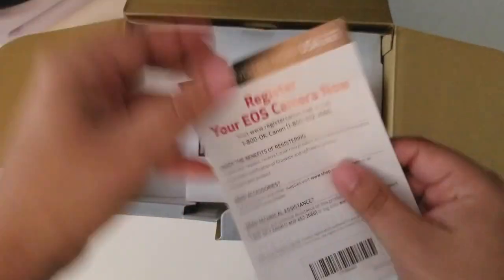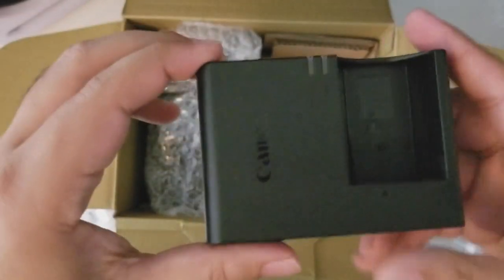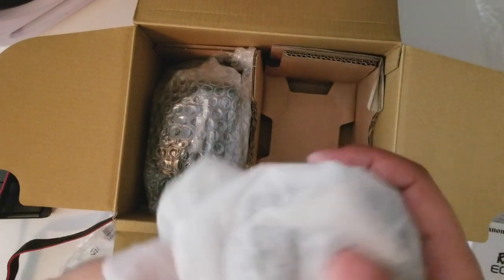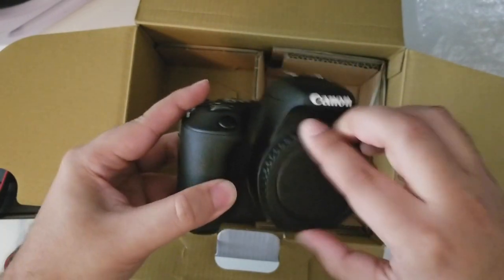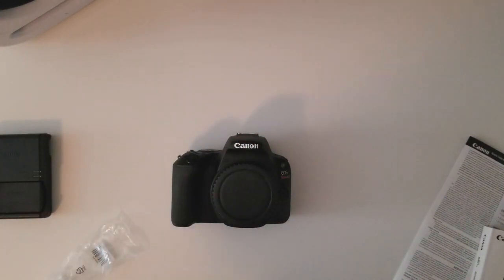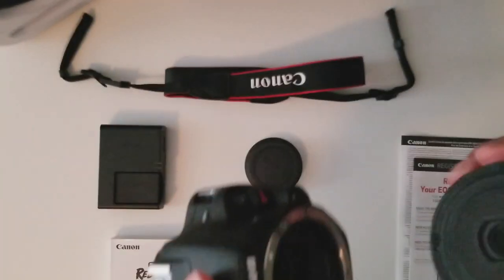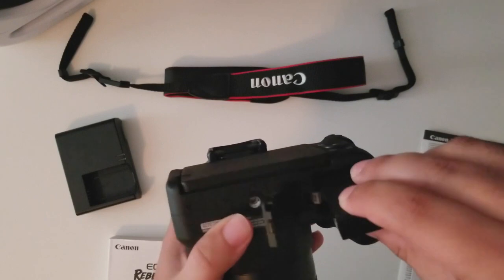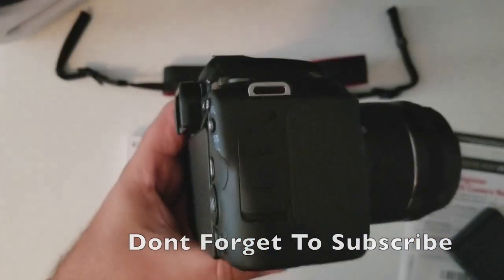Canon EOS Rebel SL2 Unboxing (BEST CAMERA FOR YOUTUBERS)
Hey Everyone Starting my youtube channel and purchace this camera witch alot of youtubers recomended it. hope you guys like the unboxing thanks don't forget to subscribe and thumbs up on the video if you liked it.